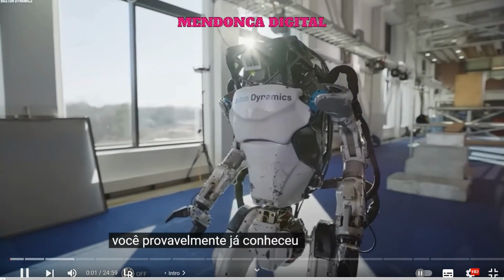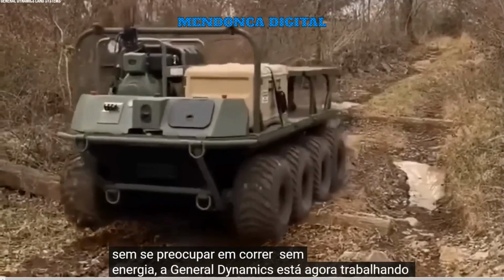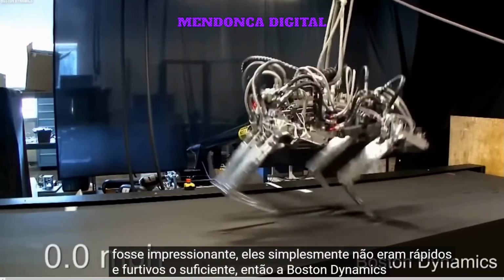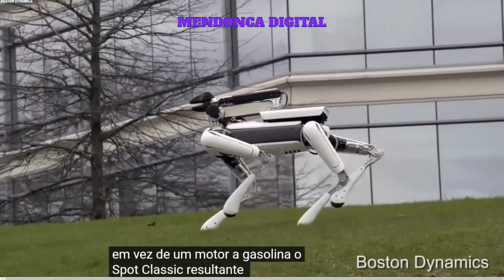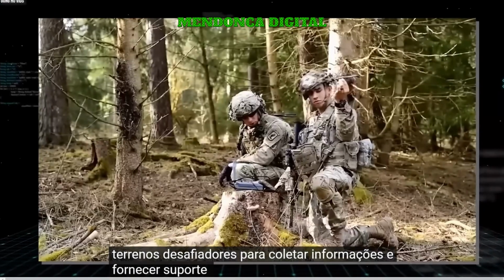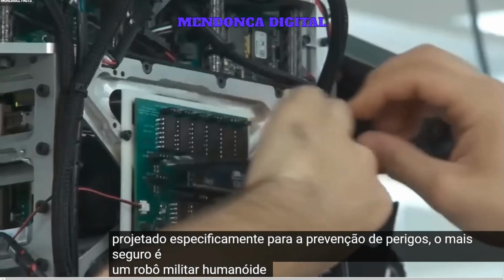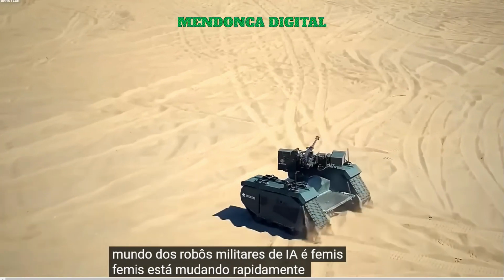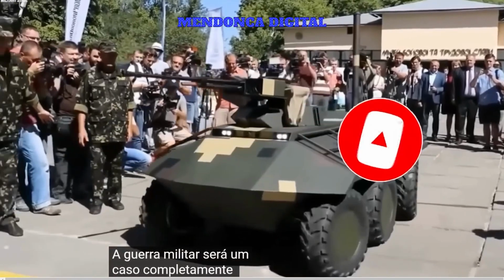🌐 A Revolução dos Super Robôs: Boston Dynamics no Comando! 🤖🔧 🅼🅴🅽🅳🅾🅽🅲🅰 🅳🅸🅶🅸🆃🅰🅻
"Olá a todos! Sejam muito bem-vindos ao meu canal, Renato Mendonca. Sou um entusiasta por tecnologia e mistérios do mundo, e estou aqui para compartilhar com vocês um mundo repleto de inovações, descobertas e curiosidades.

Eu sou apaixonado por criar conteúdo que explore as tecnologias do futuro, mergulhe nos mistérios que nos cercam e também permita que vocês me acompanhem em emocionantes vlogs. Desde o primeiro momento em que comecei este canal, meu objetivo sempre foi levar até vocês as melhores informações sobre esses temas fascinantes que movem o nosso mundo.

Não existe nada mais gratificante do que poder contar com a confiança e o apoio de um público incrível como o de vocês. Cada visualização, cada curtida e cada comentário me inspiram a continuar nessa jornada, trazendo sempre mais conteúdo interessante e envolvente para todos que compartilham dessa paixão pela tecnologia e pelos enigmas que nos cercam.

Criar e compartilhar conteúdo é mais do que uma atividade para mim, é uma verdadeira paixão. E saber que tenho a oportunidade de conectar com pessoas que compartilham esse interesse é uma sensação incrível. Portanto, convido vocês a embarcarem nessa jornada comigo. Vamos explorar juntos o universo das tecnologias futuristas, desvendar mistérios surpreendentes e vivenciar aventuras incríveis por meio dos meus vlogs.

Muito obrigado por fazerem parte dessa comunidade. Vamos seguir em frente, sempre em busca do próximo grande mistério a ser desvendado e das inovações que moldarão o nosso futuro. Espero que se divirtam, aprendam e compartilhem cada momento conosco. Nos vemos nos próximos vídeos!"